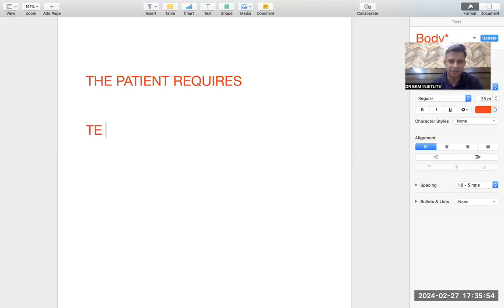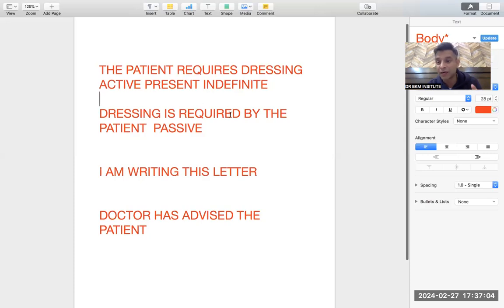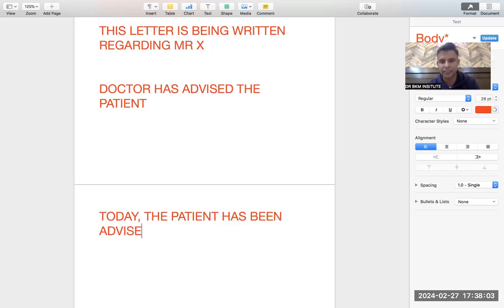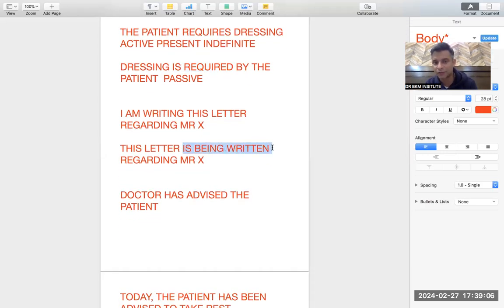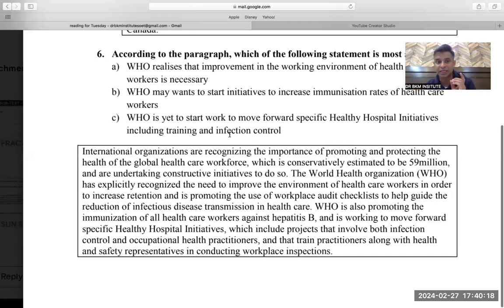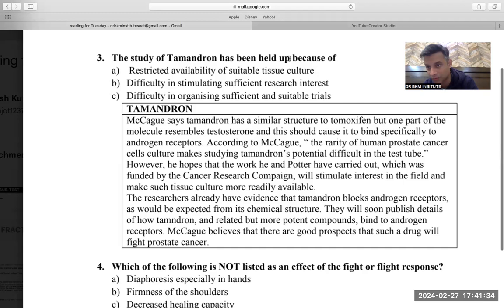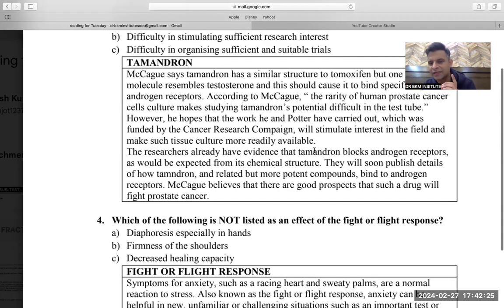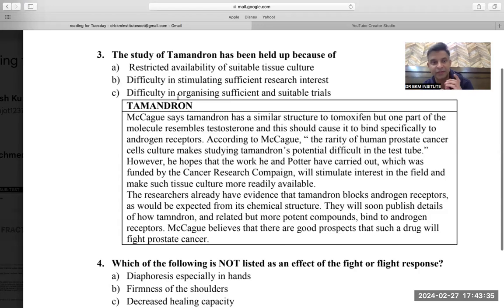BEST METHOD OF OET READING | GRAMMAR USED IN OET